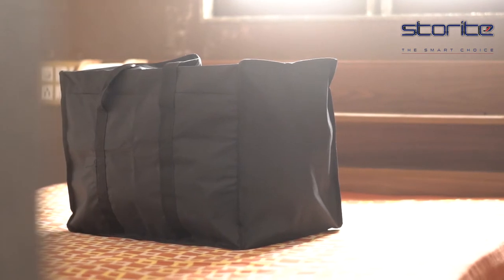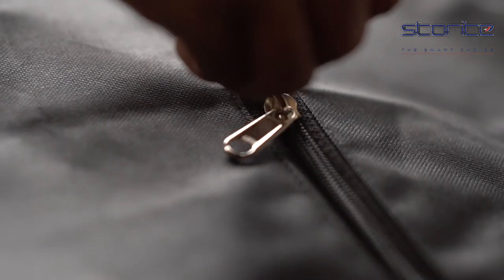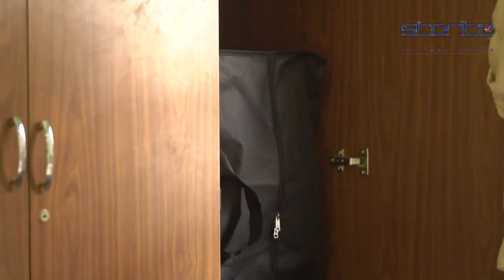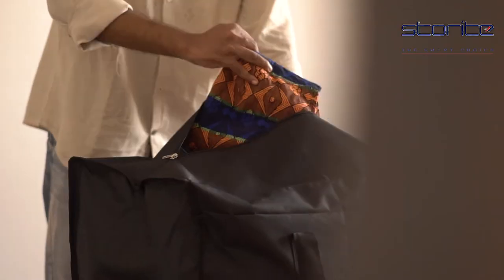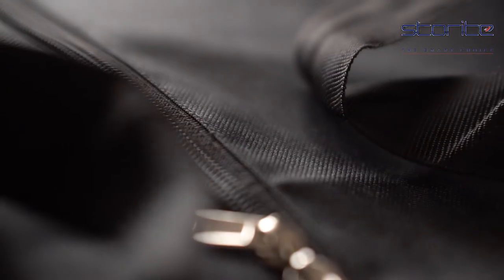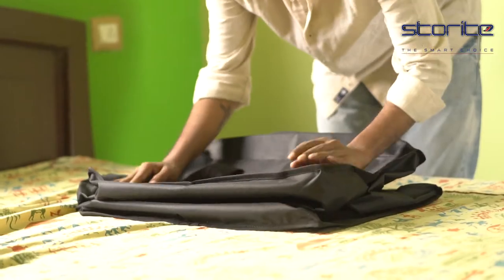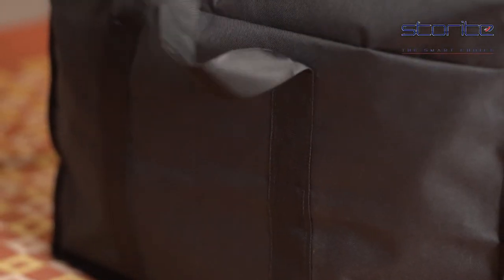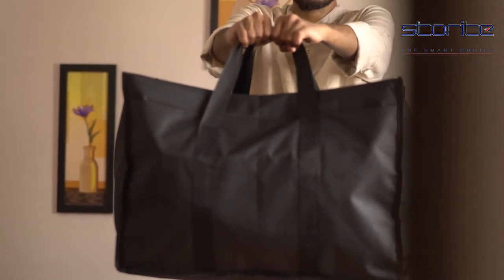Storite Big Clothes Storage Bag Organizer for Books Magazine, Stationery Paper, Document Toy Storage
Product Details :

Storite Big Clothes Storage Bag Organizer for Books Magazine, Stationery Paper, Document Toy Storage -(Black, 57x 36.8X 40.5 cm)

1. Size: lxwxh: 57x 36.8X 40.5 cm. Liter size : 85.54 L.Collapsible design and durable handles for extra durability and thick bottom insert for extra strength to endure the heaviest loads

2. Material with pleasing looks, bag makes an elegant storage solution for your wardrobe needs. 2 Ways Zippered Closure Opens and Closes the Bag Easily.

3. Convenient: two handles for easy carry, foldable when not in use the bag can be folded back when not in use. Easily organizes blankets/sweaters/clothes/files/garments anywhere you want

4. Multiple uses: the bag can be kept in your storage beds, closets, wardrobes, storage cabinets. It maximizes your storage space and is perfect for those not-so-frequently used items in your household.